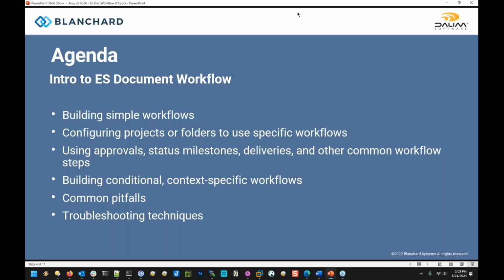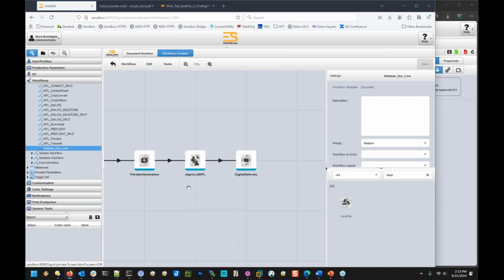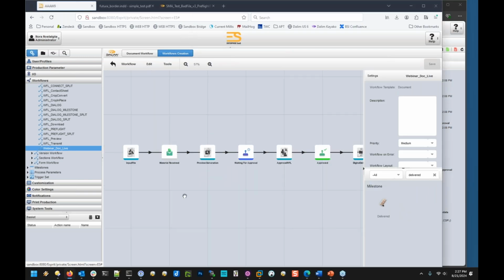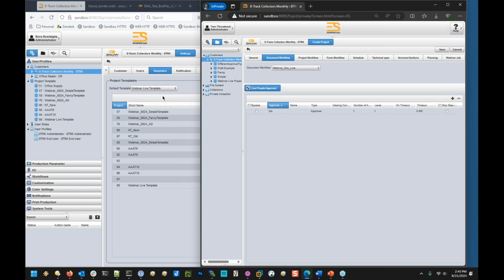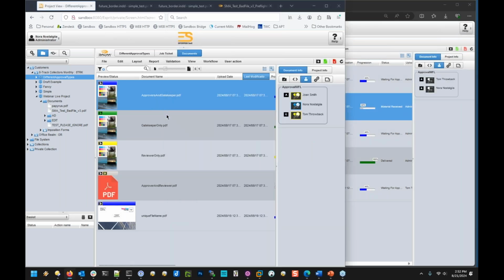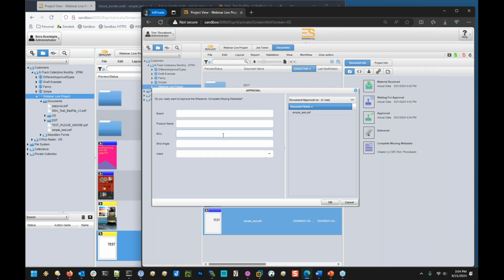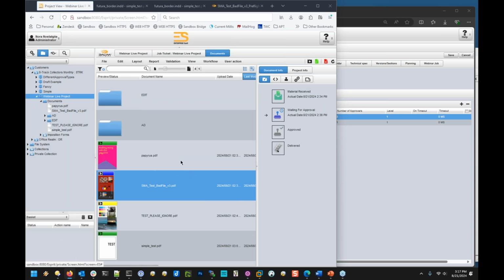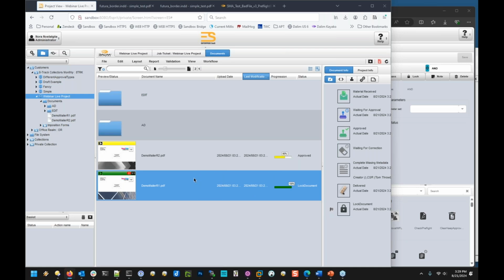Dalim Tips & Tricks: Intro to ES Workflows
ES document workflows are a powerful production automation tool. They can collect approvals, track statuses, manage metadata, and deliver files.

In this webinar, we provide a basic overview of ES document workflows. We demonstrate how ES workflows can streamline your file creation and review processes, as well as:

• Building simple workflows
• Configuring projects or folders to use specific workflows
• Using approvals, status milestones, deliveries, & other workflow steps
• Building conditional, context-specific workflows
• Common pitfalls & troubleshooting techniques

0:00 Introduction
3:33 What Is Workflow?
8:08 Workflow Editor
11:58 Simple Approval Workflow
13:05 Tool Settings
20:00 Milestones
27:08 Tool Names, Notes, and Groups
30:16 Assigning Workflows to Projects
33:20 Assigning Workflows to Folders
34:58 Assigning Workflows via Project Template
38:28 Assigning Workflows via Input Rules
39:47 Questions
42:32 Approval Users, Groups, and Roles
48:20 Approvers, Reviewers, and Gatekeepers
53:36 Right-Click Approval Bypass "Gotcha"
55:57 Milestone Approvals
59:28 Reprocessing from WFL Template
1:00:53 Milestone Approvals
1:03:44 Other Interesting Tools
1:05:21 Troubleshooting Workflows
1:11:12 Questions
1:13:43 Advanced: Conditional Links
1:22:30 Advanced: Locking Completed Files